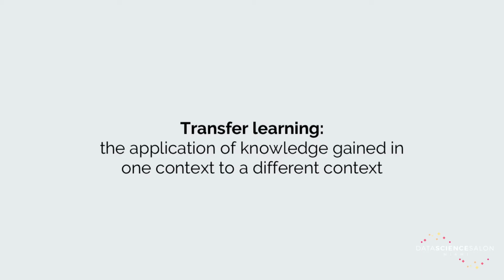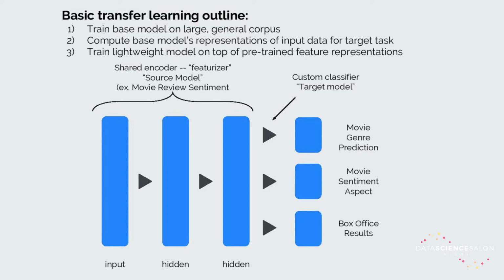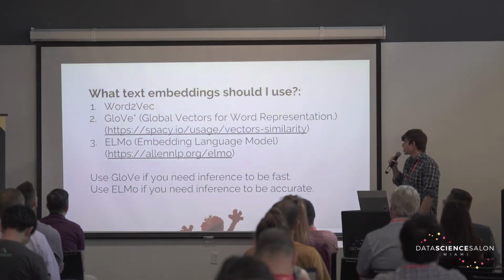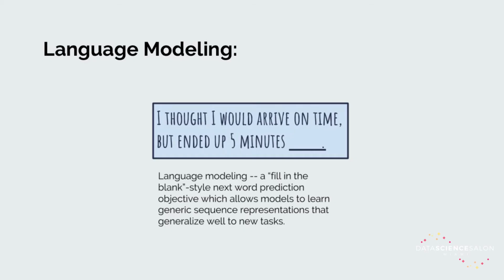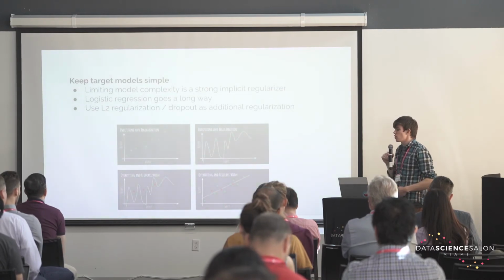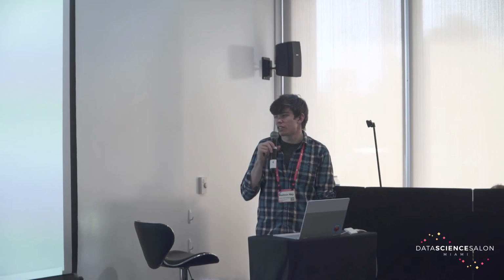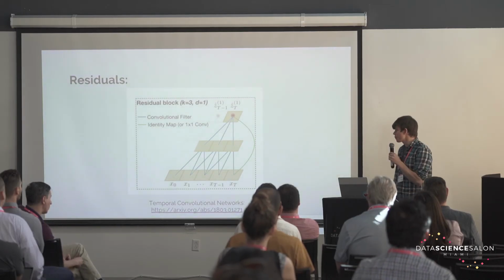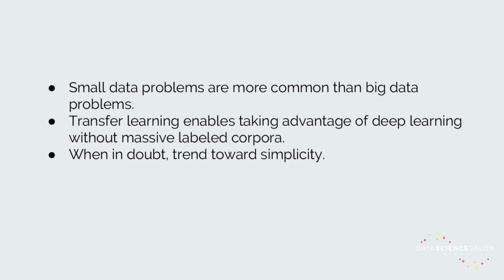Beyond Logistic Regression: Text embeddings for exotic downstream NLP tasks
Presented by Madison May – ML Architect & Co-Founder, Indico